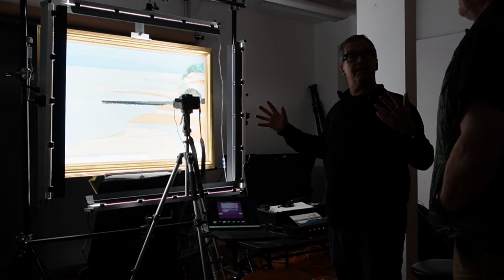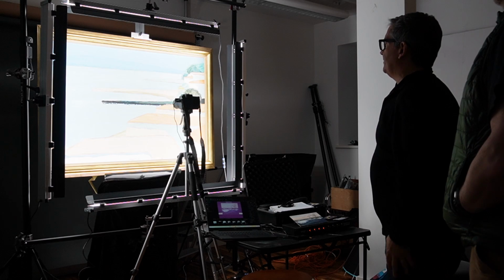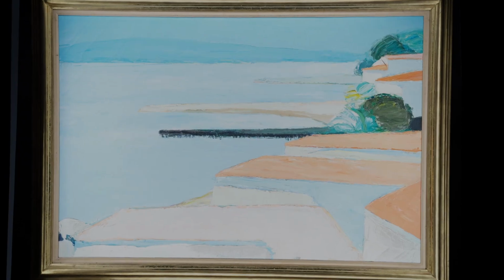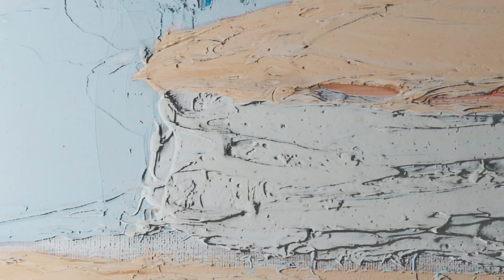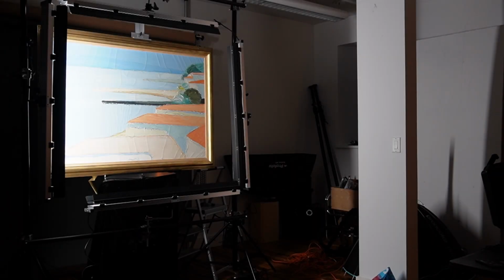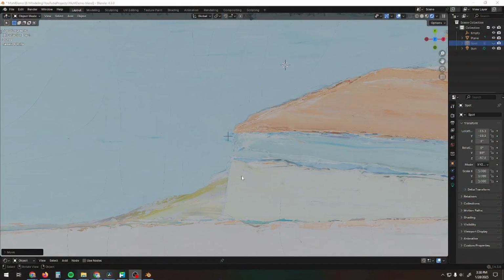New Horizons in Cultural Heritage Imaging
The Museum Imaging Group at the Center for American Marine Art was founded in 2021 to begin imaging historical and endangered artworks for both museums and private collections. This video shows the Imaging Group at work on a fragile work from a private collection